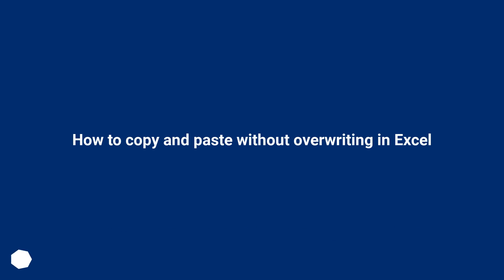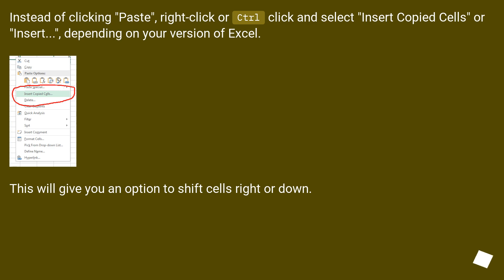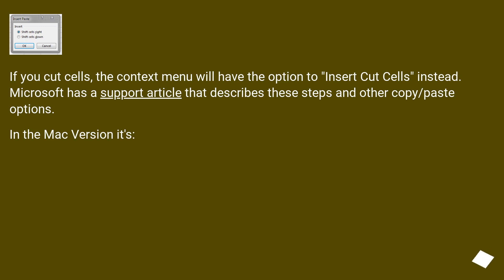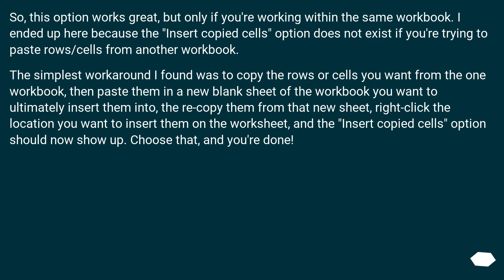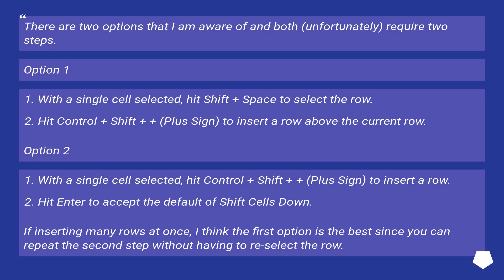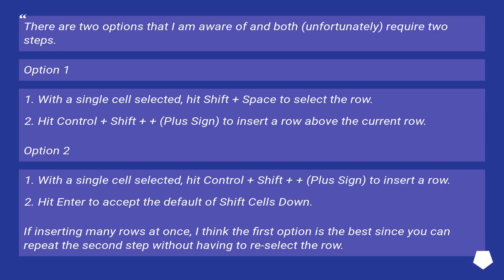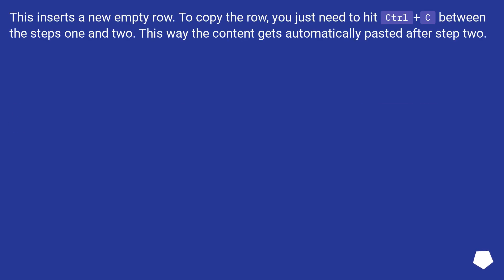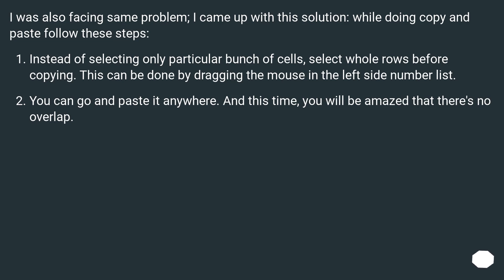How to copy and paste without overwriting in Excel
Chapters
00:00 Question
00:26 Accepted answer (Score 27)
01:22 Answer 2 (Score 5)
02:07 Answer 3 (Score 3)
03:27 Answer 4 (Score 2)
04:02 Thank you